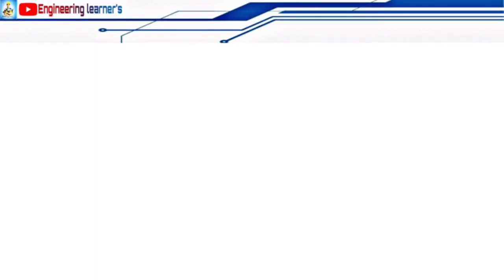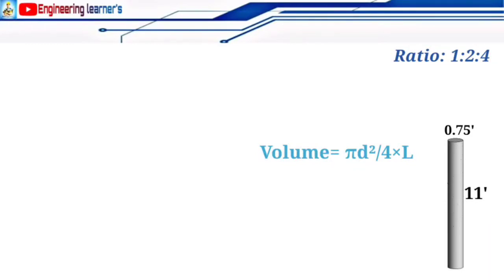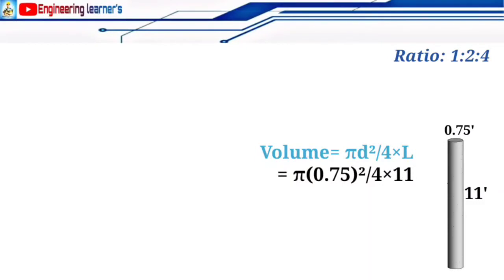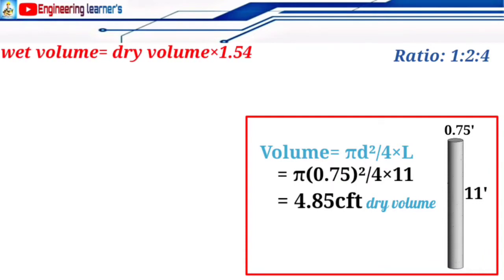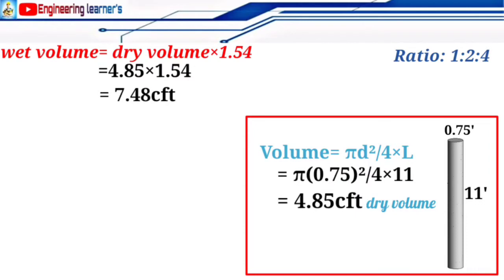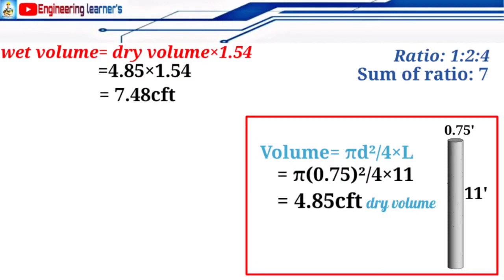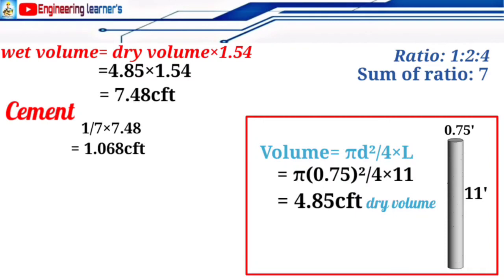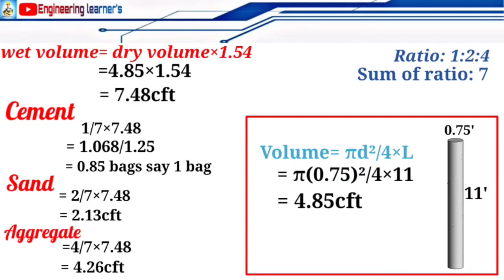How to calculate cement, sand, aggregate in circular column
For more videos the link is given below..
Video links//

education learned easily
help_full lectures